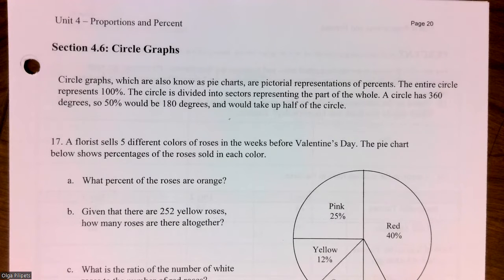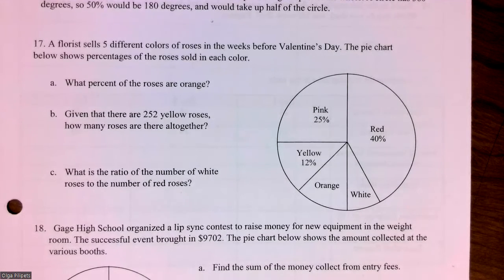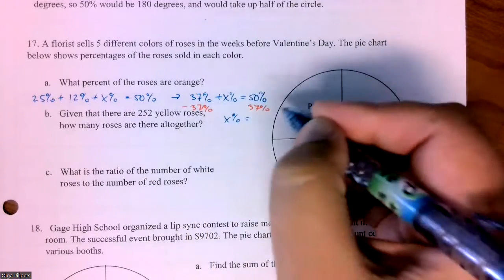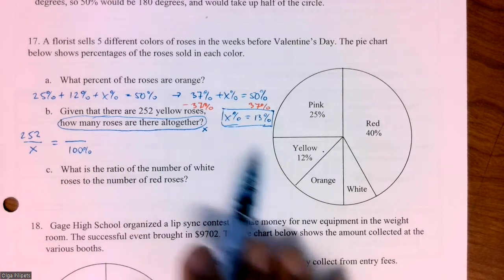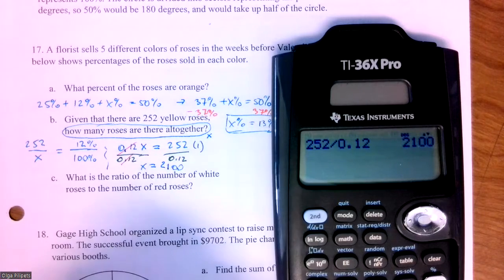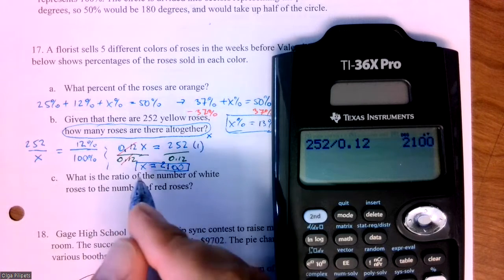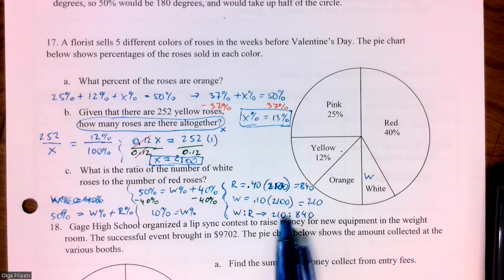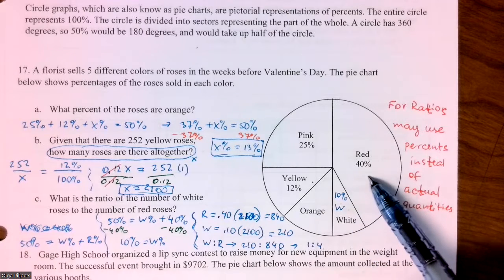M92 Unit 4.6: Circle Graphs, Ex 17